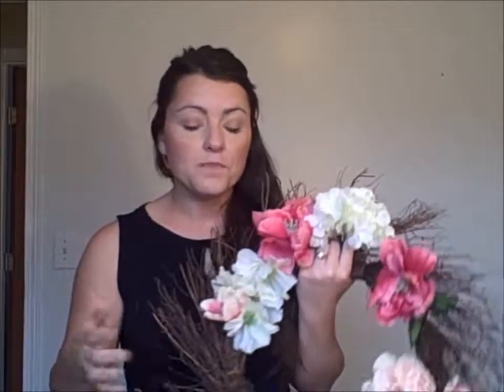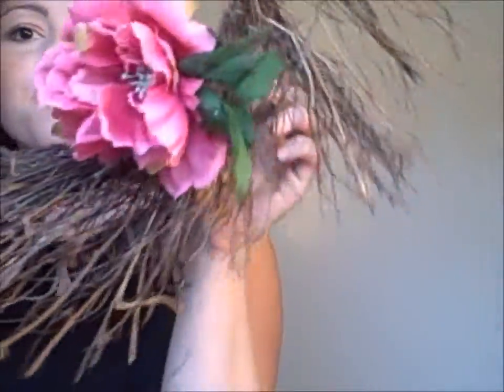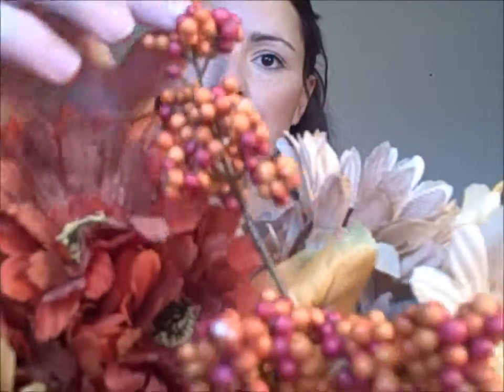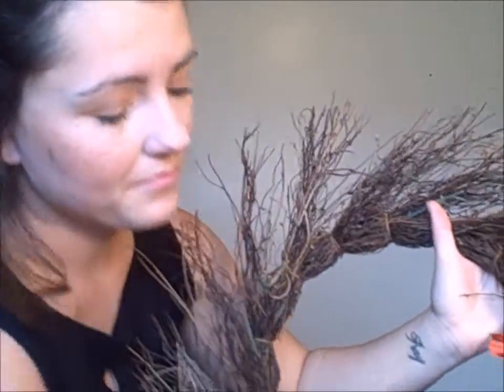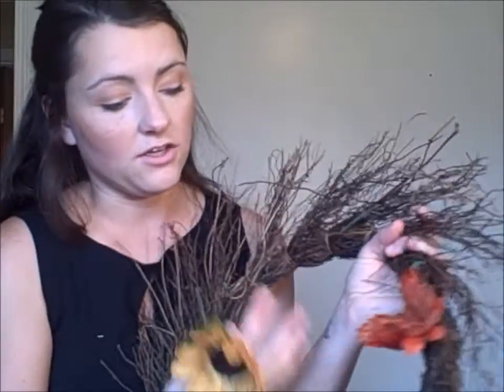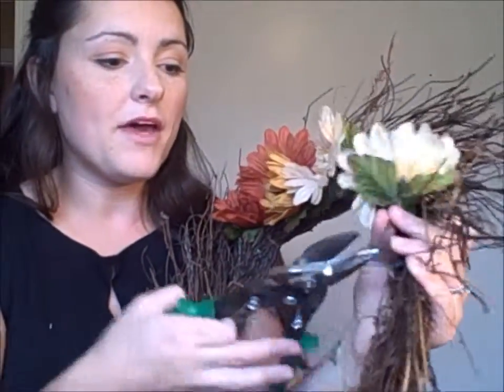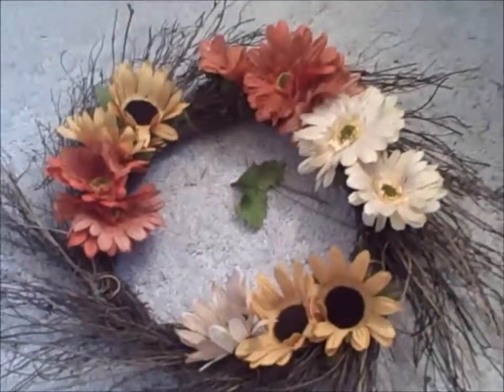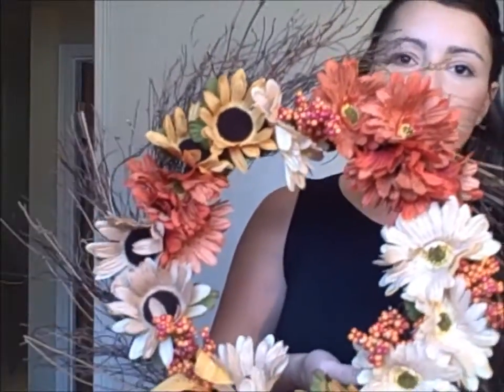D.I.Y Fall Wreath Tutorial | Home Decor | Seasonal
Hello Loves,

This D.I.Y fall wreath tutorial is super easy and cheap!! You can do it yourself and be super proud all season long!! I hope you all enjoy!